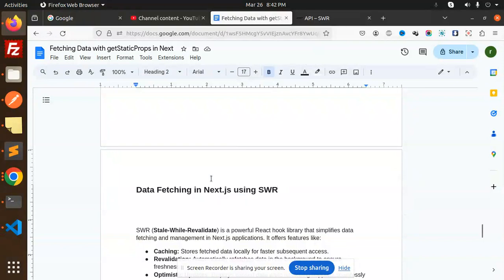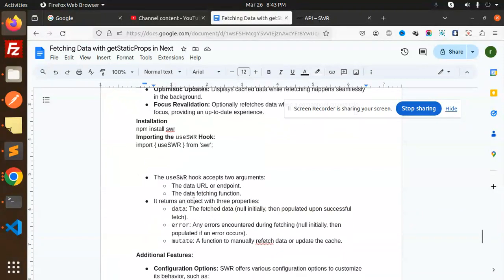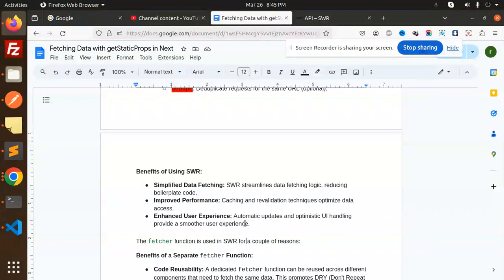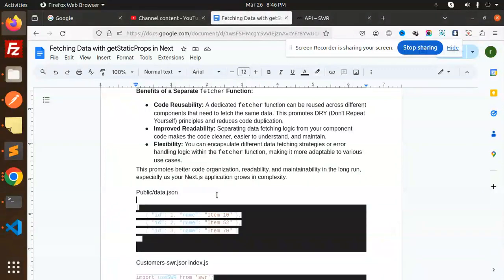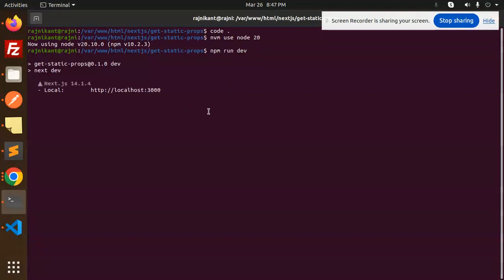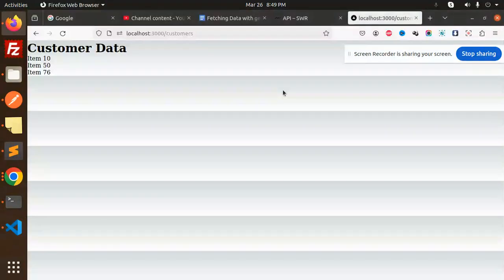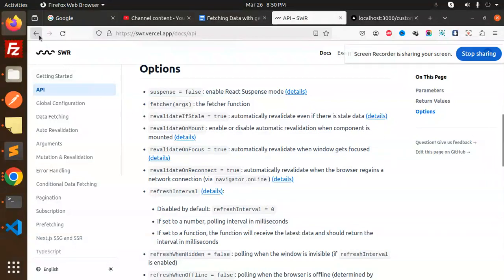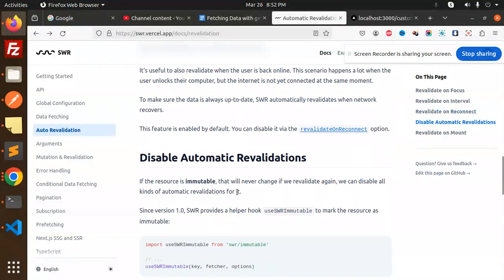Next.js 14 Tutorial #34 Data Fetching in Next.js 14 using SWR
Data Fetching in Next.js 14 using SWR
🚀 Boost Your Next.js 14 App: Data Fetching with SWR Explained! 🔄
🔥 Unleash Next.js 14 Power: Supercharged Data Fetching with SWR! 🚀🔄
🌟 Master Next.js 14: Turbocharge Data Fetching with SWR! 💻🔥
📈 Elevate Your Next.js 14 App: SWR for Lightning-Fast Data Fetching! ⚡🔄
💡 Unlock Next.js 14 Potential: Dive Deep into SWR Data Fetching Magic! ✨🔄
🔍 Explore Next.js 14: SWR for Seamless Data Fetching Excellence! 🕵️‍♂️🔄
🔧 Optimize Next.js 14 Performance: Harness SWR for Dynamic Data Fetching! 🛠️🔄
🌐 Next.js 14 Mastery: Unraveling SWR for Effortless Data Fetching! 🎓🔄
🔎 Dive into Next.js 14: Amplify Data Fetching with SWR Brilliance! 💥🔄
🚀 Supercharge Next.js 14 Apps: Harness SWR for Lightning-Fast Data! ⚡🔄
🌈 Next.js 14 Delight: SWR Unleashed for Seamless Data Fetching! 🌟🔄
💻 Next.js 14 Revolution: Unveiling the Power of SWR Data Fetching! 🔄💡
Next.js 14 Secret Weapon! Fetch Data Like a PRO with SWR
Stop Wasting Time! Next.js 14 Data Fetching Made EASY with SWR
Is Next.js 14 Slowing You Down? Fix Data Fetching with SWR (It's MAGIC!)
Level Up Your Next.js App! Blazing Fast Data Fetching with SWR
The GAME CHANGER for Next.js Data Fetching: Using SWR in 2024
Build Next.js Apps Users Will LOVE: Mastering Data Fetching with SWR
Next.js 14
Next.js Tutorial
React Framework

SWR (Stale-While-Revalidate) is a powerful React hook library that simplifies data fetching and management in Next.js applications. It offers features like:
Caching: Stores fetched data locally for faster subsequent access.
Revalidation: Automatically refetches data in the background to ensure freshness.
Optimistic Updates: Displays cached data while refetching happens seamlessly in the background.
Focus Revalidation: Optionally refetches data when a component comes into focus, providing an up-to-date experience.
Installation
npm install swr
Importing the useSWR Hook:
import { useSWR } from 'swr';

Nest